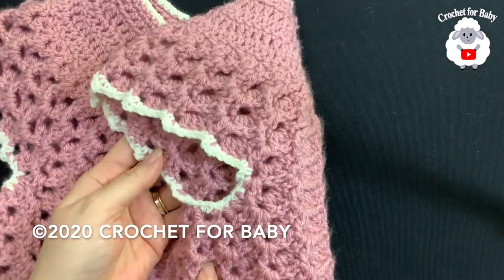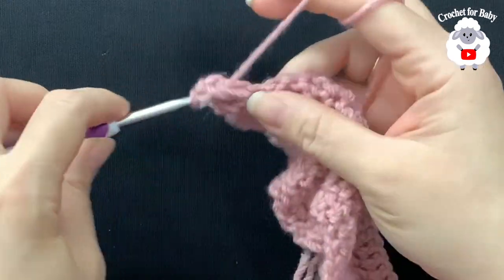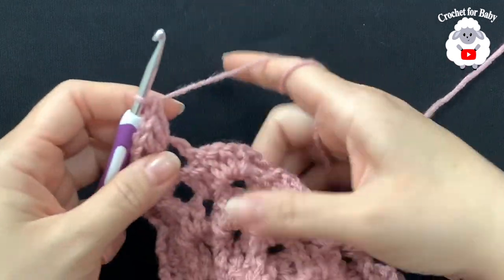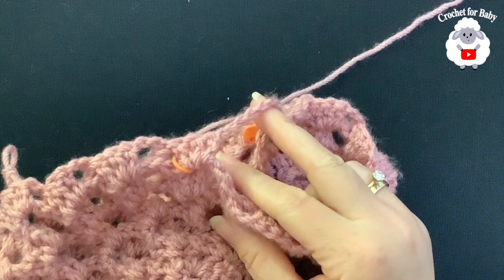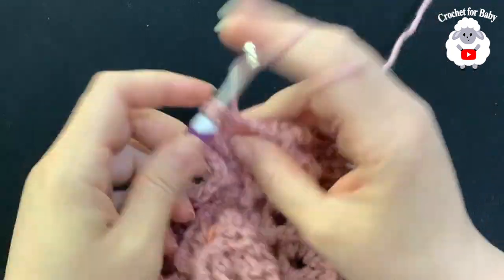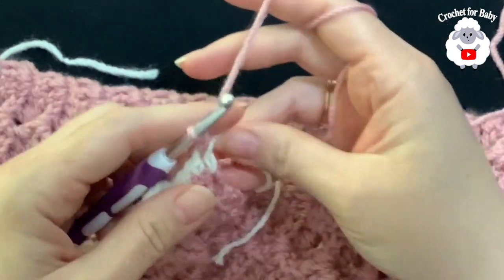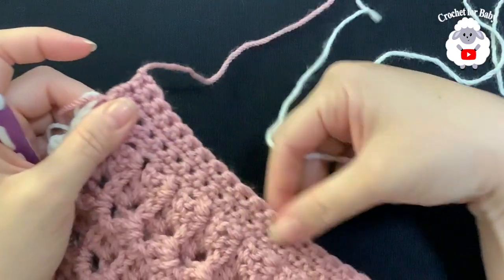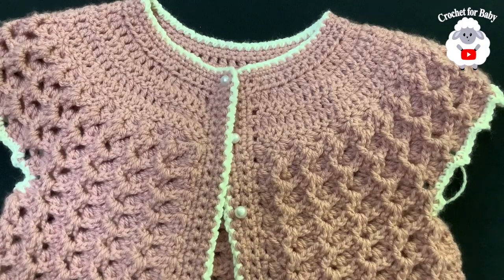CROCHET SWEATER VEST FOR GIRLS 0-10 YEARS, CRYSTAL WAVES CROCHET STITCH LEFT HAND VERSION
My channel is bilingual all my tutorials are in Spanish and English with a left handed version in English.
In today's crochet video tutorial I will show you how to crochet this easy crystal waves crochet stitch cardigan vest or crochet vest for girls from 5 to 6 years old. You can also make this crochet sweater vest smaller or bigger by changing your hook size. Just remember that these sizes are not exact since not all children are the same size. See below.

0-3M use 2.5mm crochet hook with #3 or DK yarn
3-6M I used a 3mm crochet hook with #3 or DK yarn
6-9M use a 3.5mm crochet hook with #3 or DK yarn
1-2 years use a 4mm crochet hook with #4 or Aran yarn
3-4 years use a 4.5mm crochet hook with #4 or Aran yarn
5-6 years use a 5mm crochet hook with #4 or Aran yarn
7-8 years use a 5.5mm crochet hook with #4 or Aran yarn
8-9 years use a 6mm crochet hook with #4 or Aran yarn
9-10 years use a 6.5mm crochet hook with #4 or Aran yarn

For this 5-6 YEARS crochet sweater vest tutorial for girls I used 3 skeins (100g each) of Stylecraft Special Aran or #4 yarn with a 5mm crochet hook.

CROCHET SWEATER VEST FOR GIRLS 0-10 YEARS, CRYSTAL WAVES CROCHET STITCH LEFT